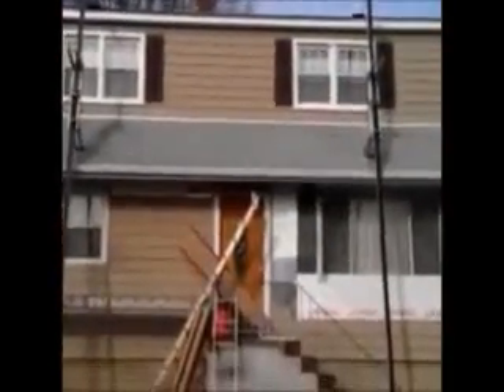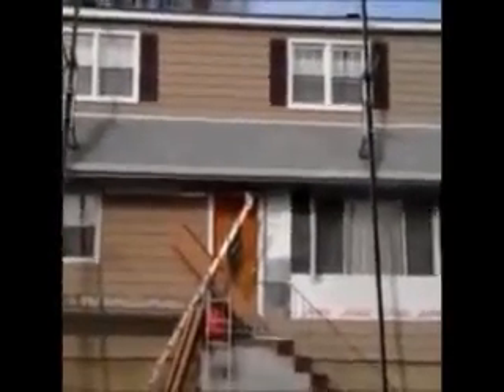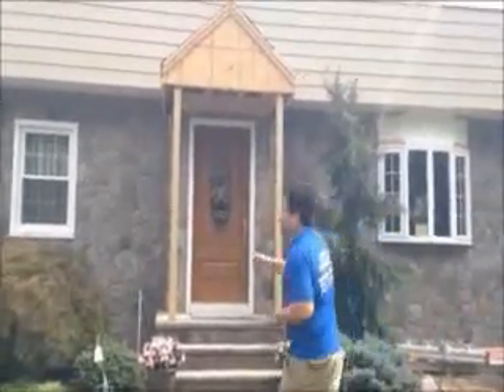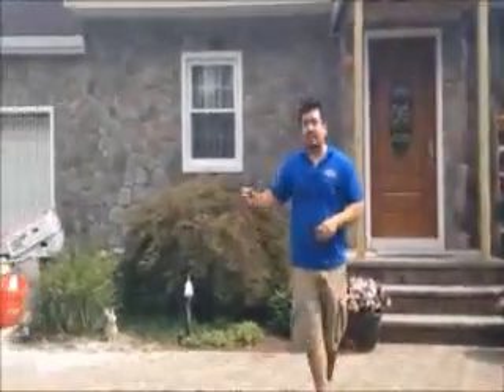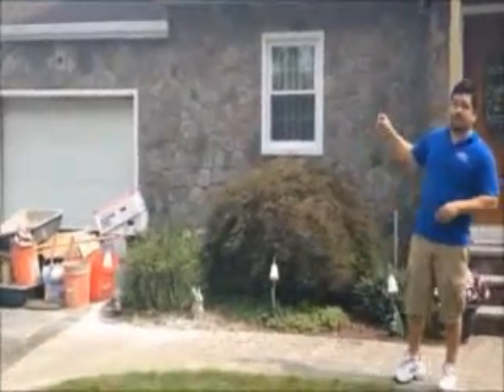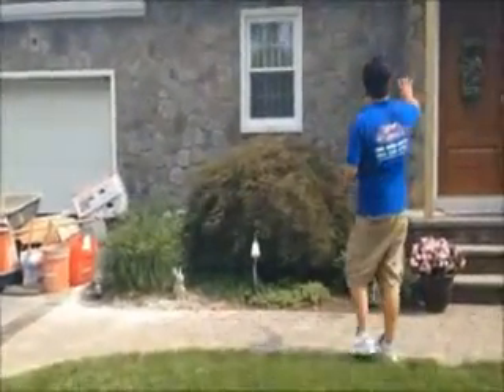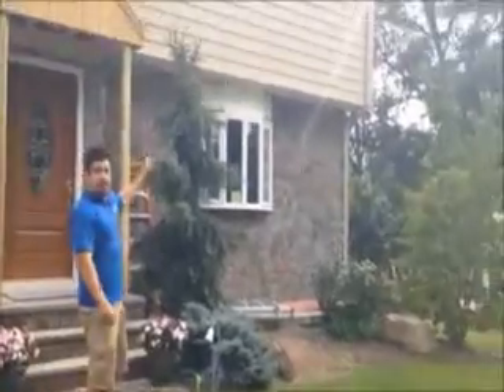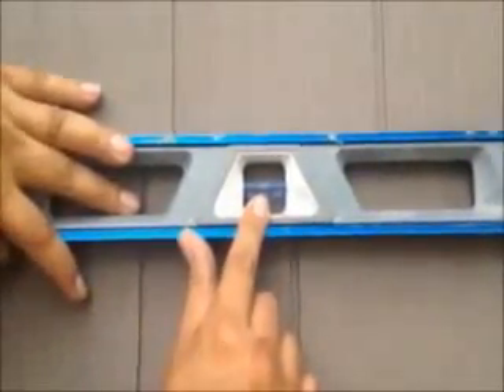For power windows and siding reviews,North Bergen NJ,Weehawken NJ, Alpine NJ